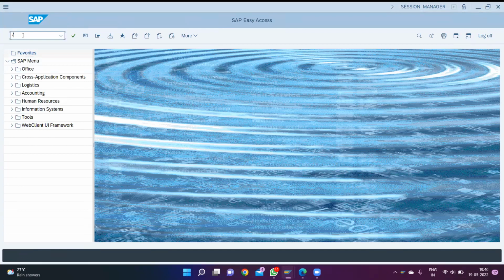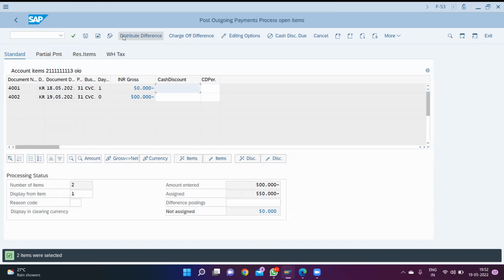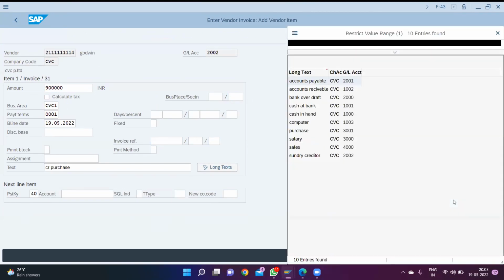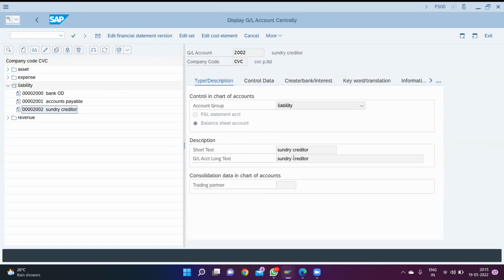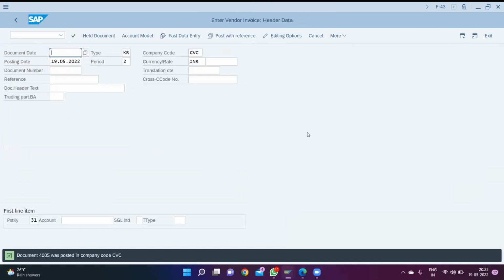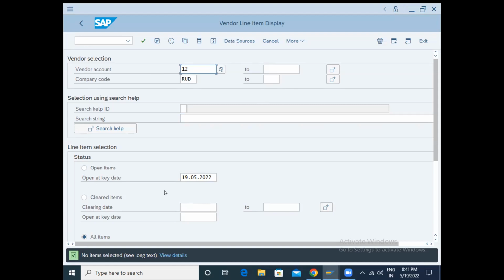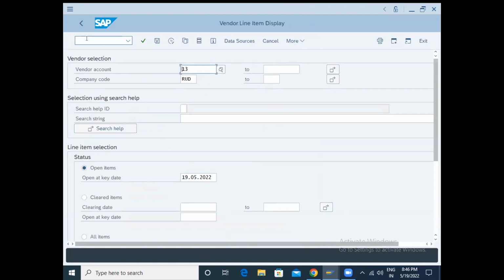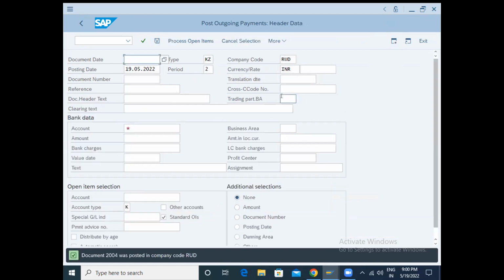SAP FICO 11